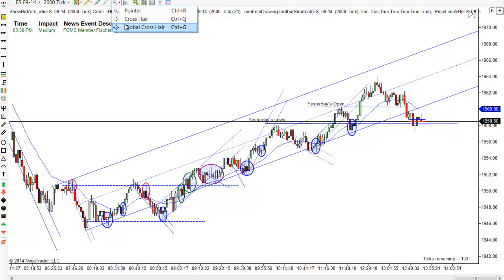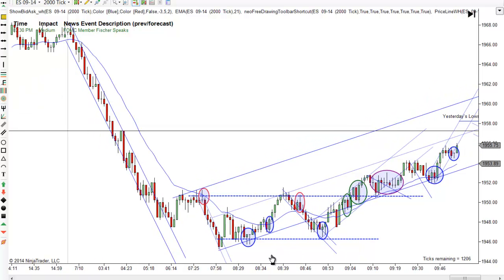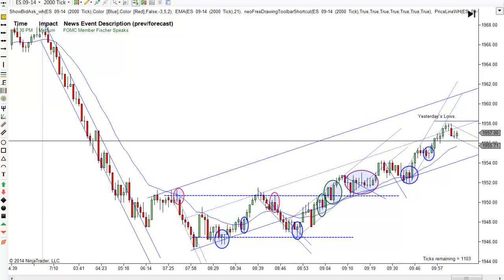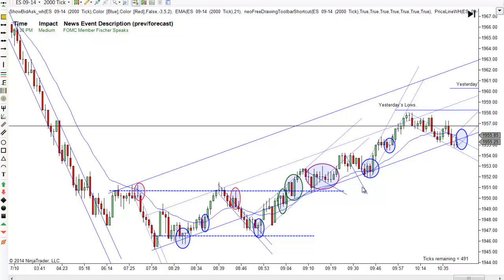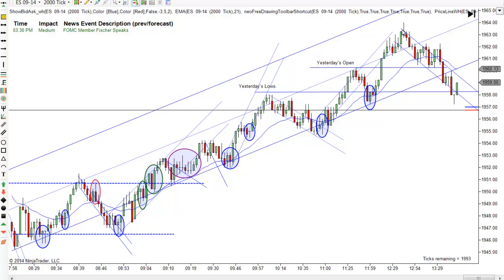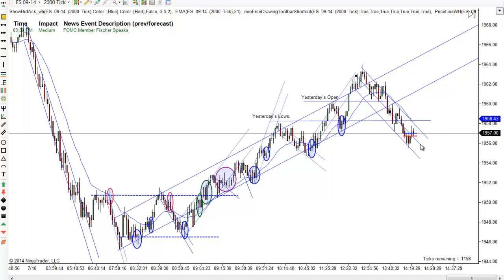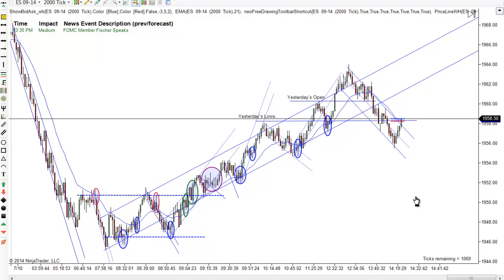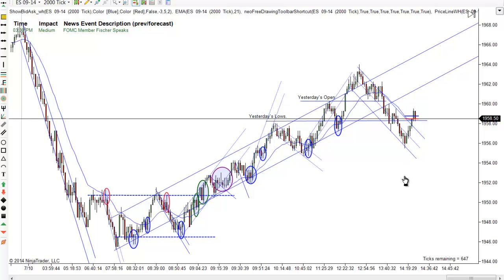Price Action Day Trading with Mack 7-10-2014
Learn to day trade with price action and no indicators.

Futures, stocks and forex trading contains substantial risk and is not for every investor. An investor could potentially lose all or more than their initial investment. Risk capital is money that can be lost without jeopardizing ones’ financial security or life style. Only risk capital should be used for trading and only those with sufficient risk capital should consider trading. Past performance is not necessarily indicative of future results. Our full risk disclosure can be found